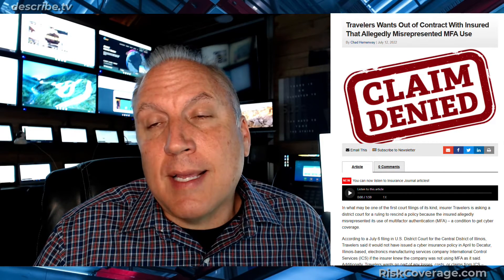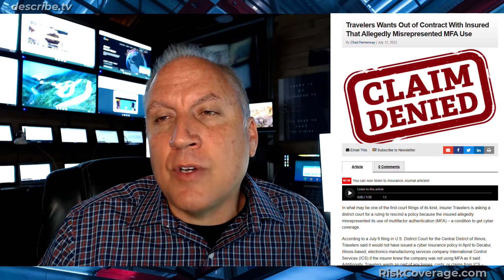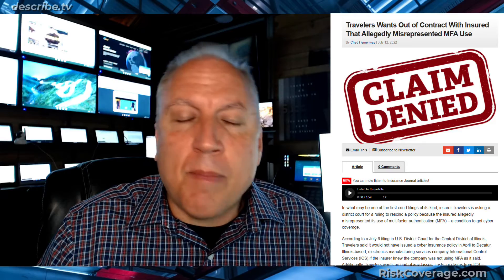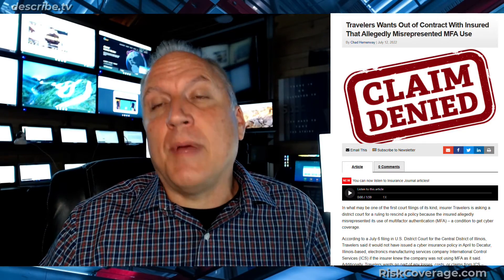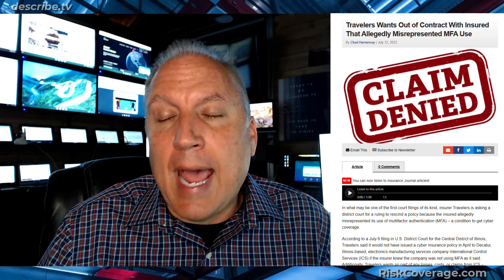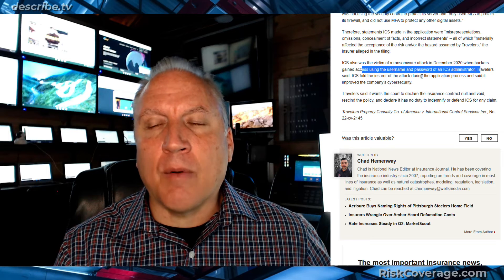Cyber Insurance Policy Claims Denied